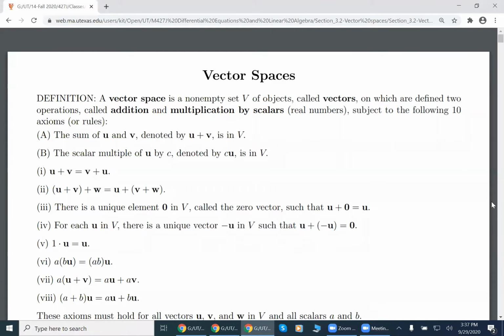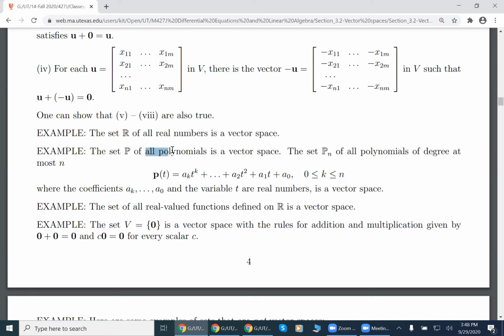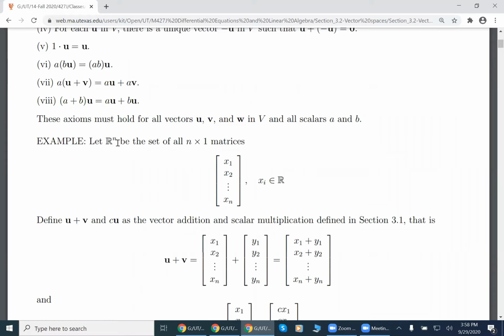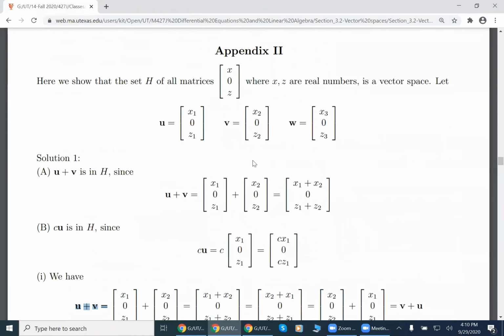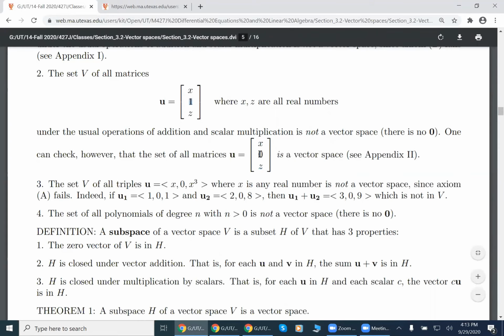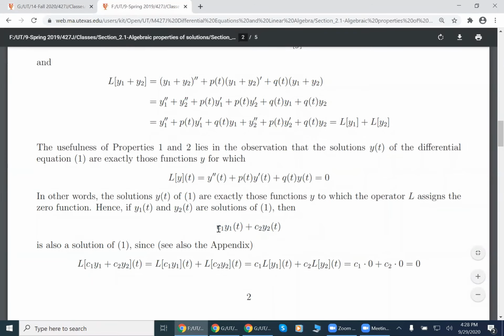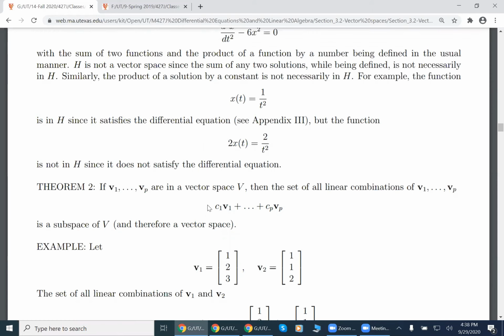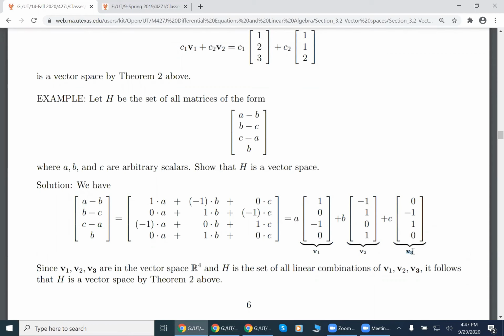Differential Equations and Linear Algebra - Vector spaces, part 2